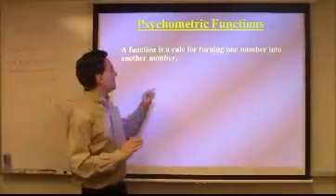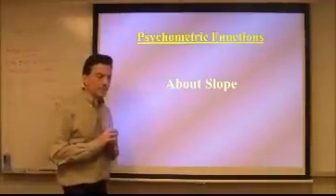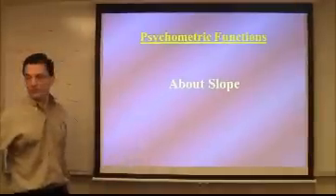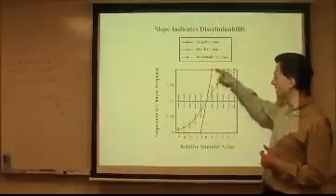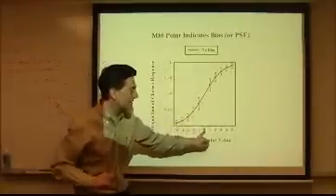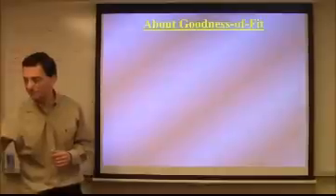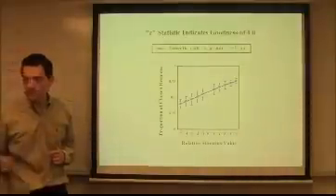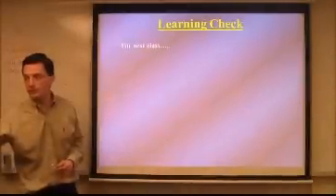Psychometric Functions Understanding Thresholds by Nestor Matthews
This lecture is for Nestor Matthews' Sensation & Perception course at Denison University.